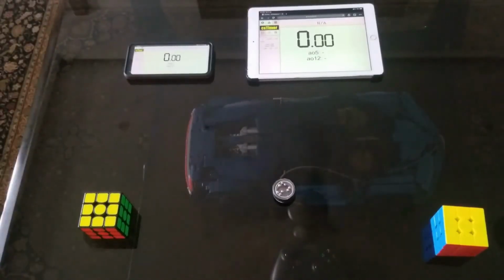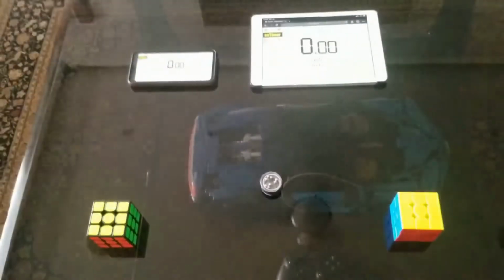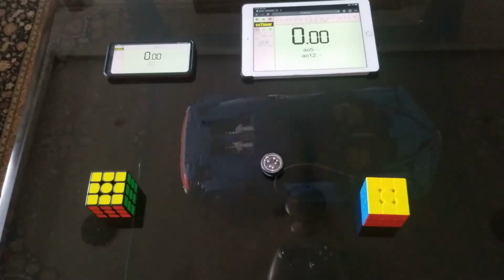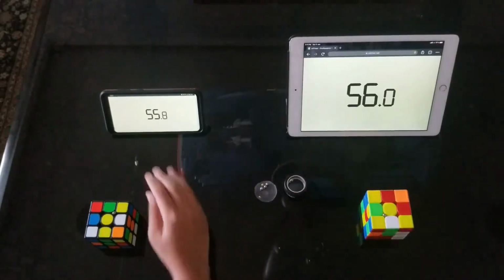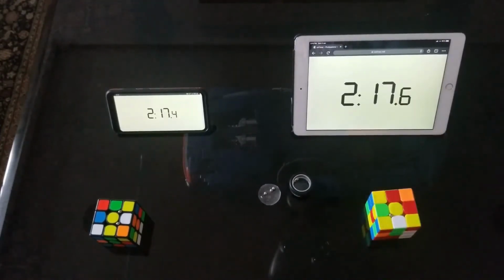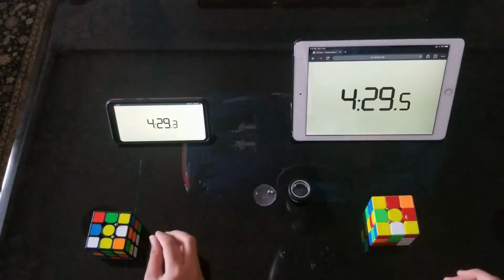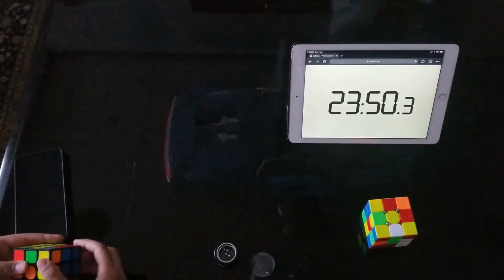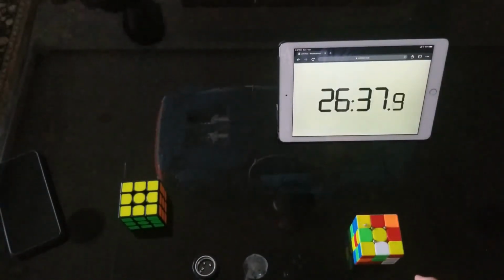Official Rubik Cube trick shot Challenge!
This is a new type of game, which was created by me. Next time, we will complete the game in 3 mins!